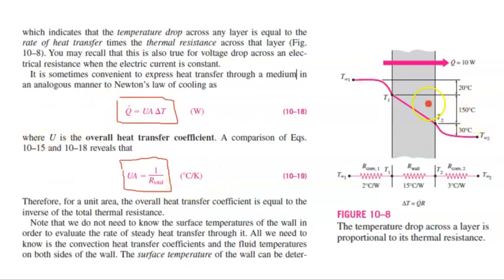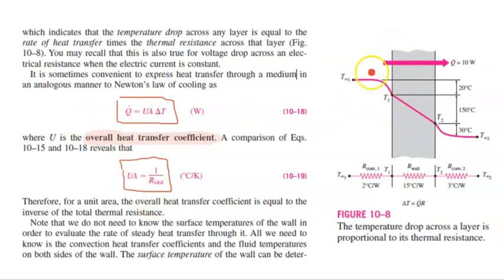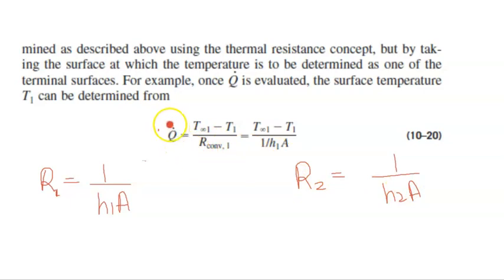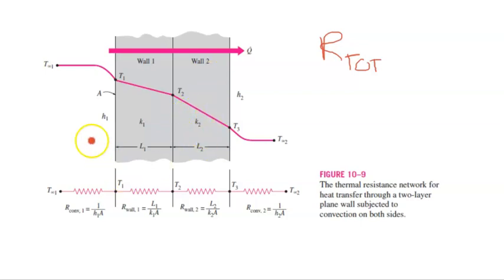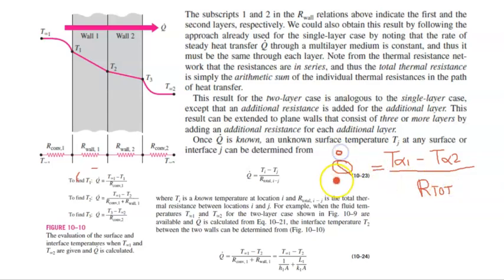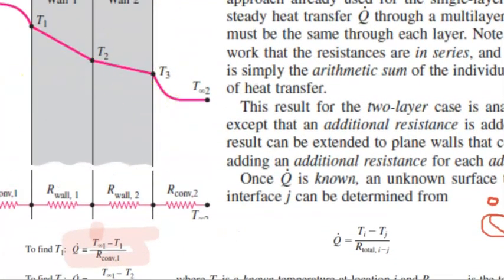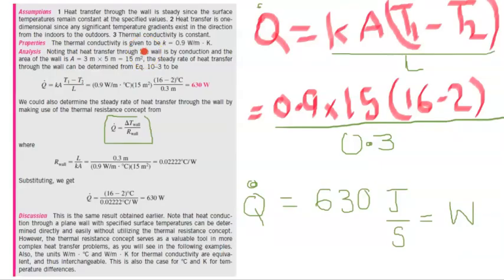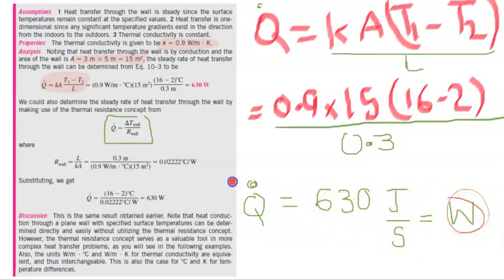Steady Heat Conduction 3